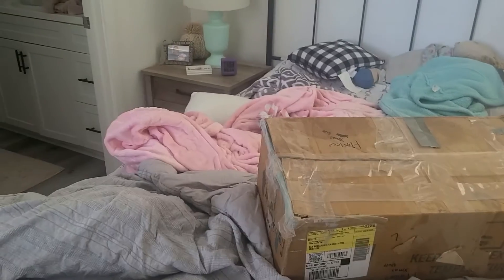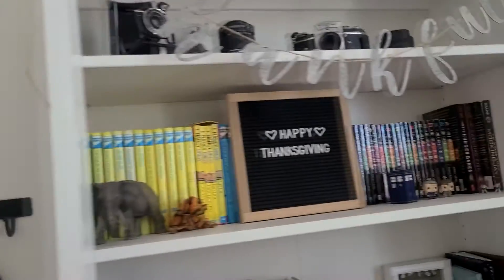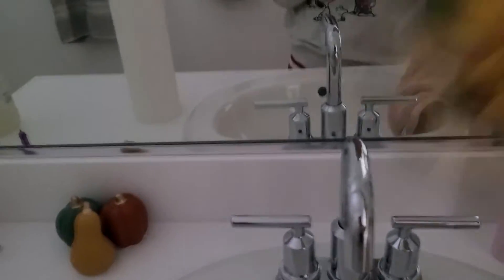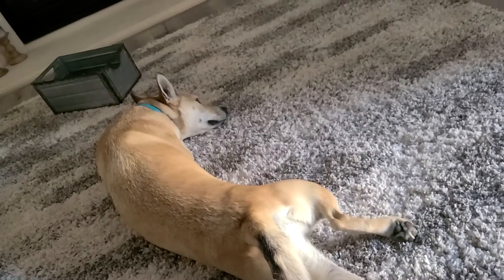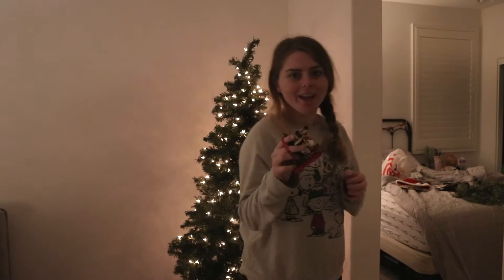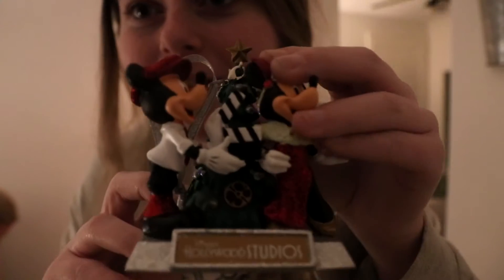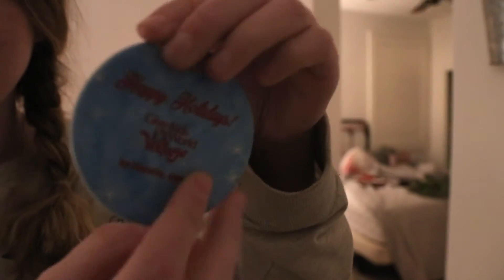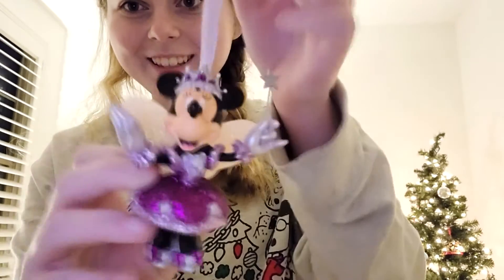Decorating for Christmas!!! |Chronic illness vlog